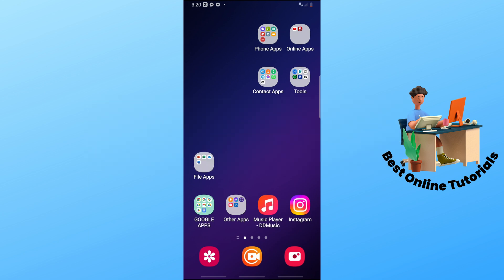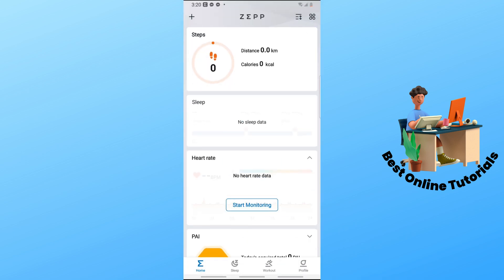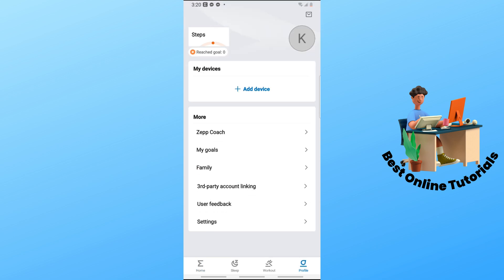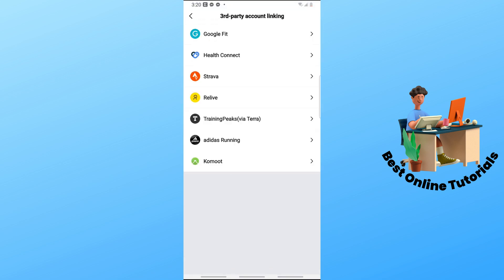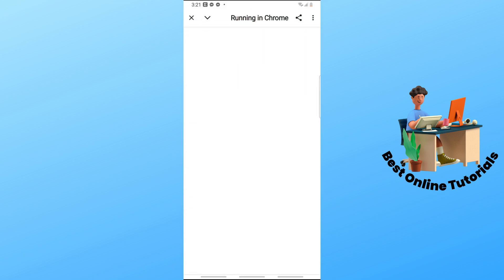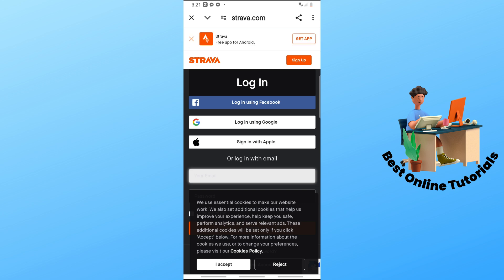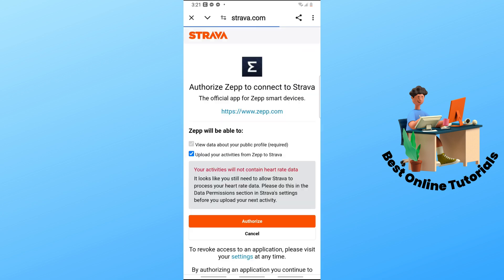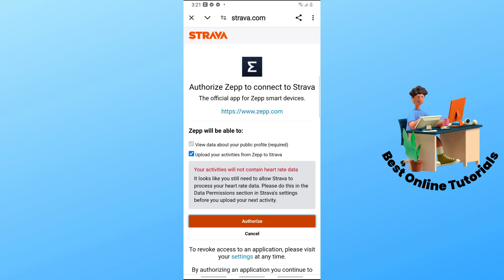How to connect Zepp with Strava (Step By Step) 2025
How to connect Zepp with Strava (Step By Step)

Want to connect your Zepp with Strava? In this step-by-step guide, we'll show you exactly how to sync your data between the two platforms. Say goodbye to Zepp Strava sync problems and start tracking your workouts seamlessly!